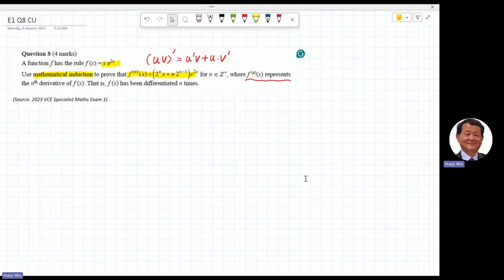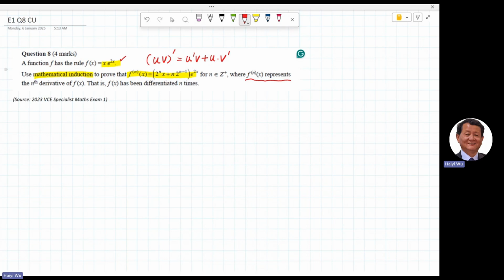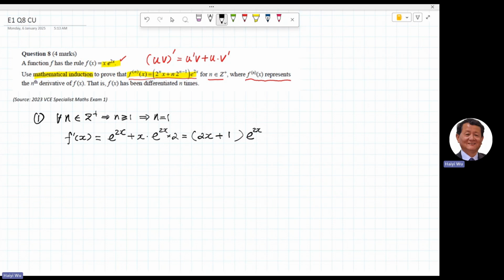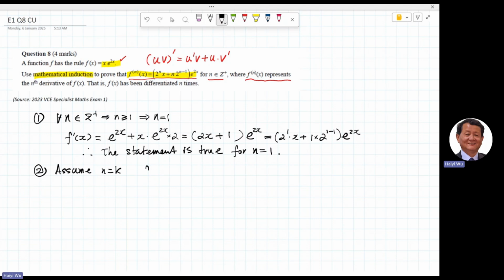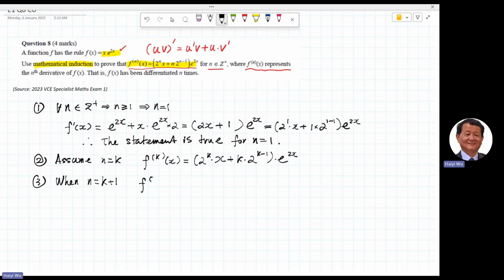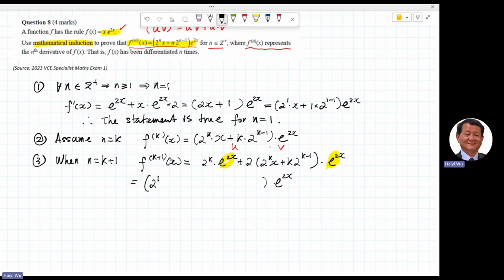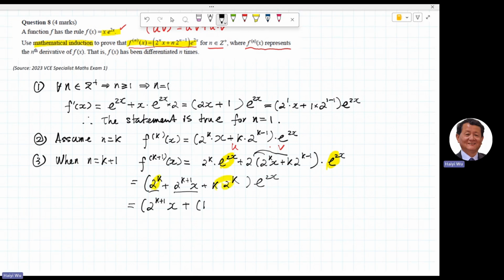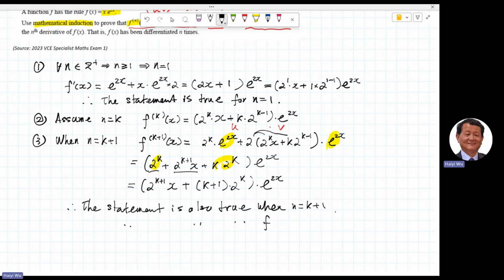Specialist Maths | Unit 3 | Maths Induction | Derivative of Product | Complex Familiar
2023 VCE Specialist Maths Exam 1, Question 8, Complex Familiar:
* How to use Maths Induction to prove the derivative of a product